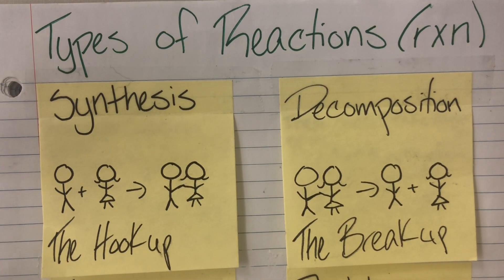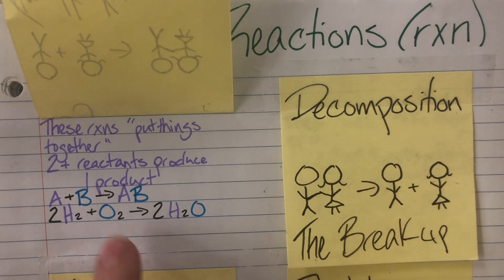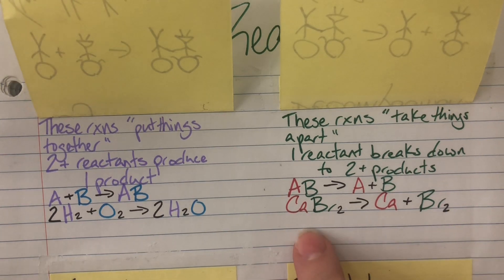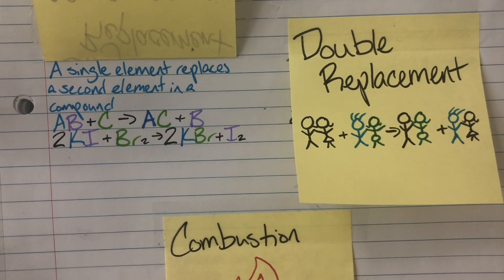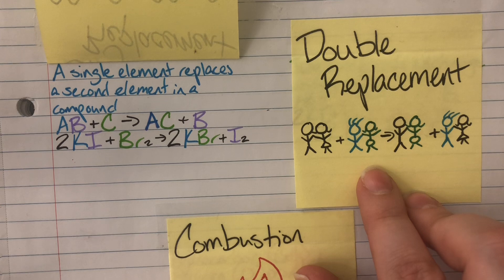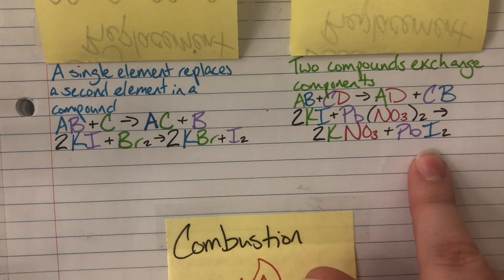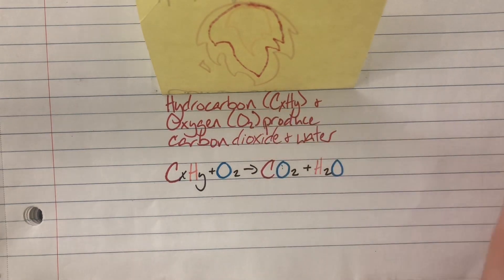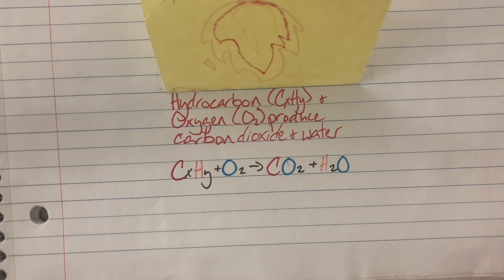Types of Reactions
Synthesis, decomposition, single replacement, double replacement, combustion